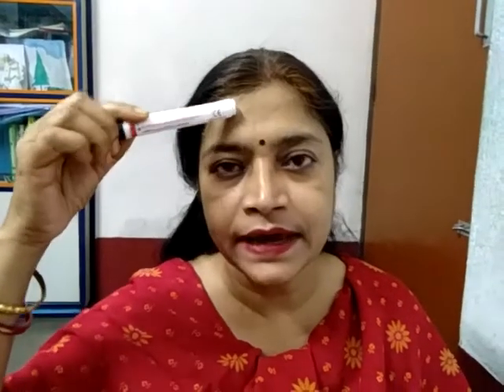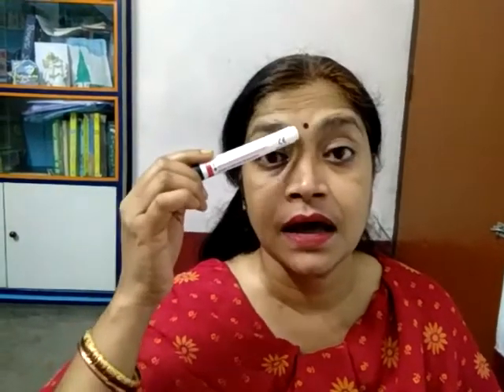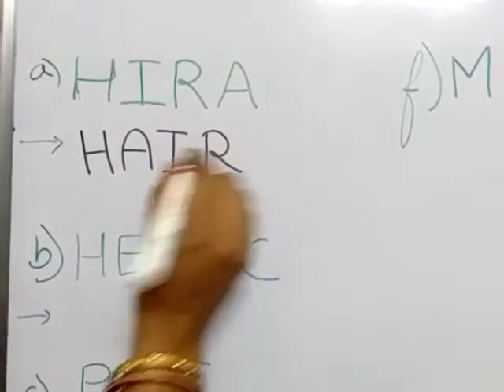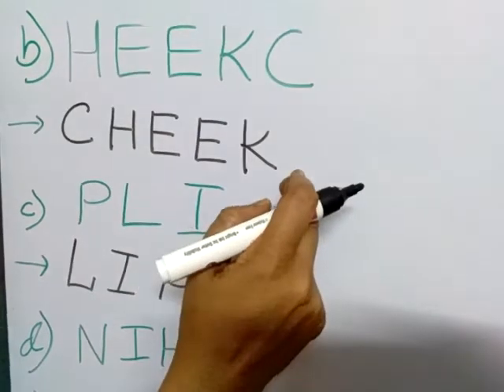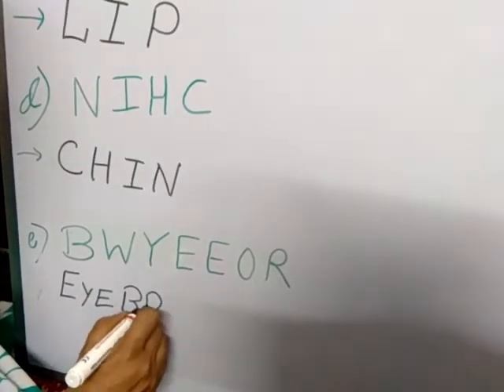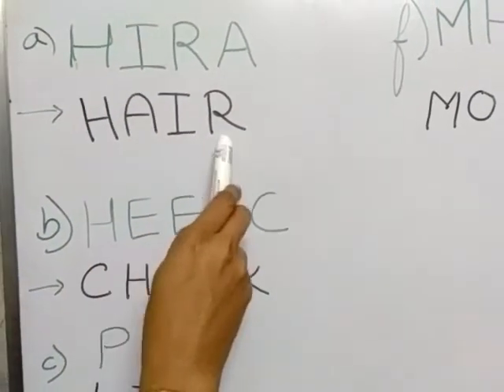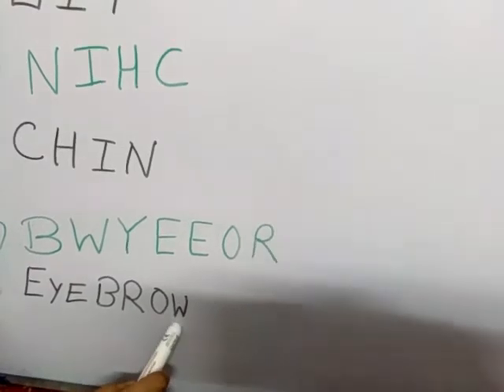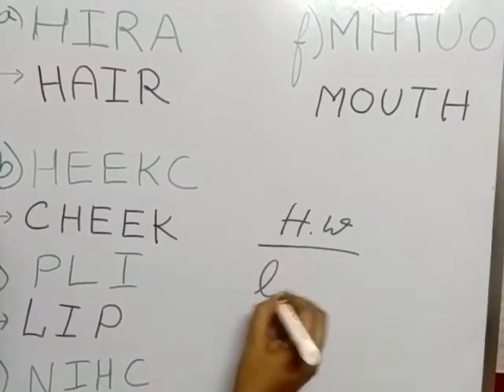Class Prep 2. Science. Our face. Jumble words.